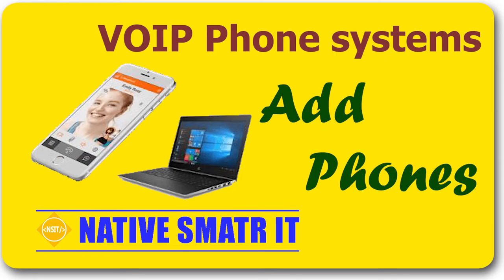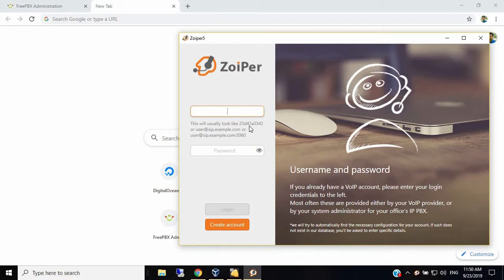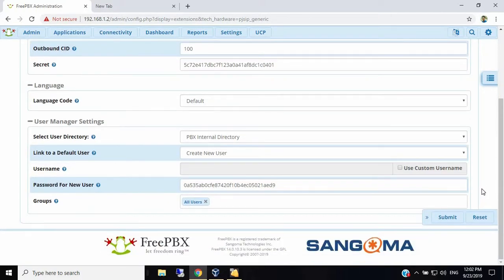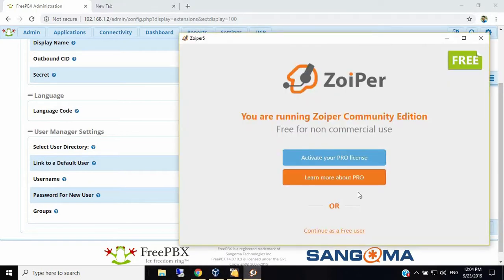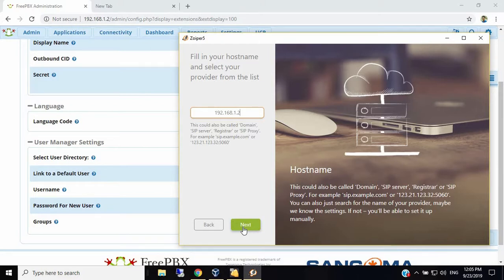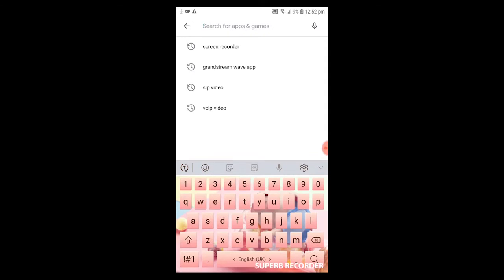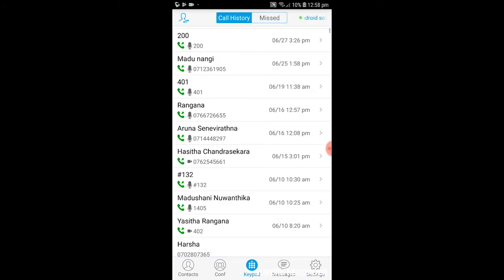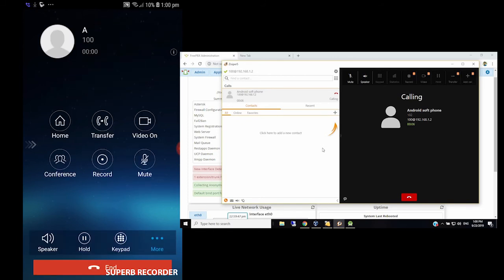VOIP Server install and add soft phones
How to install and add soft phones to a VOIP PBX system